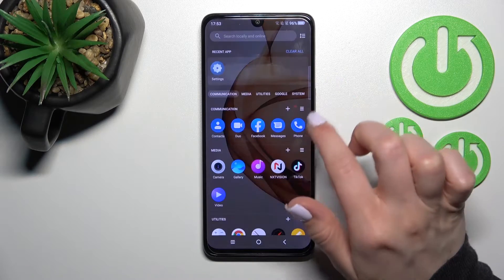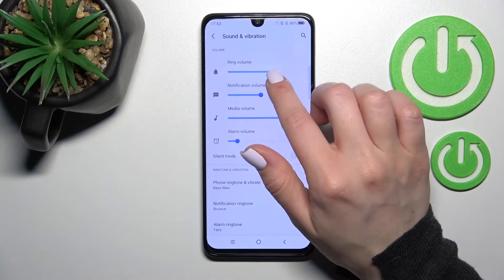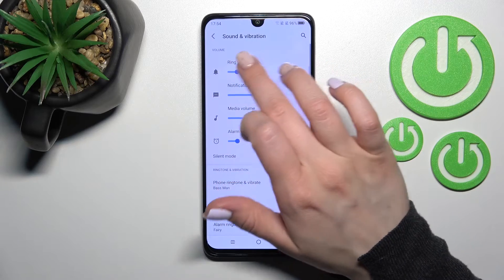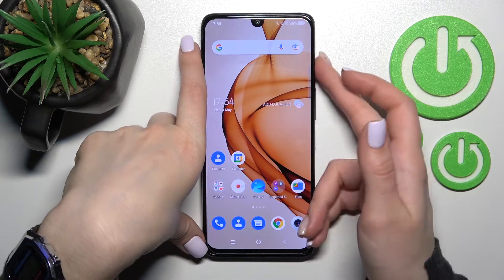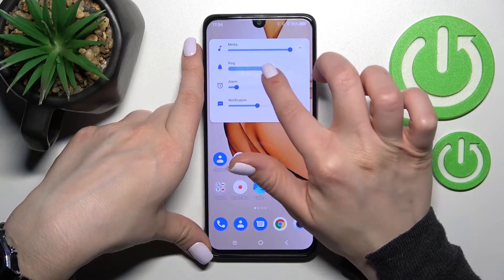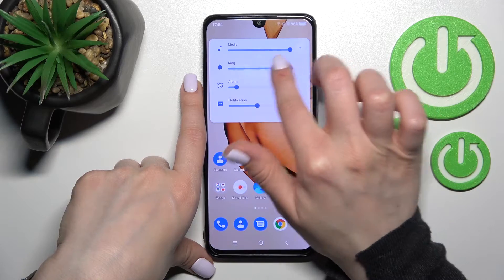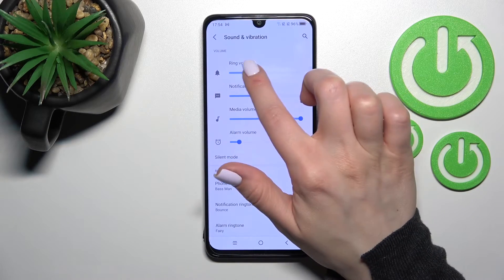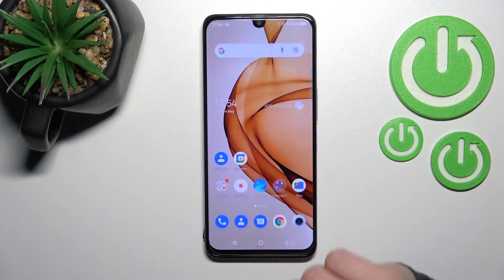How to Adjust Ringtone Volume on TCL 30 | Manage Sound Settings on TCL 30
Do you want to check out how to adjust ringtone volume on TCL 30? Interested in how to manage sound settings on TCL 30? Check out the instructions, where we show you how to volume up/volume the ringtone volume on TCL 30. If you are not really sure how to enable/disable ringtone volume on the presented model of TCL, follow the tutorial and without any problem, customize ringtone volume on TCL 30. Let’s use the guide and manage sound settings on TCL 30.

How to adjust ringtone volume on TCL 30? How to manage sound settings on TCL 30? How to enable ringtone volume on TCL 30? How to adjust sound settings on TCL 30? How to customize ringtone volume on TCL 30? How to volume up the ringtone on TCL 30? How to volume down the ringtone on TCL 30?